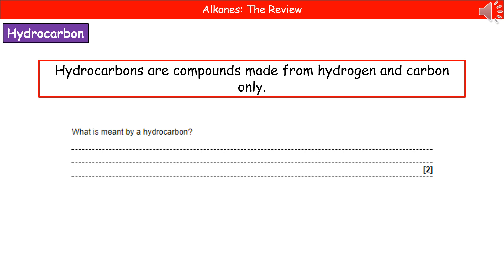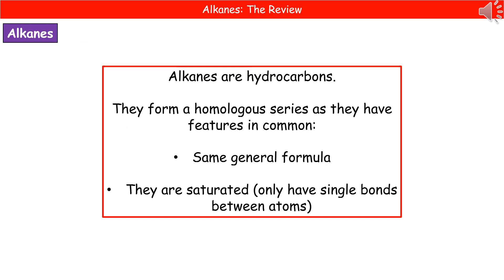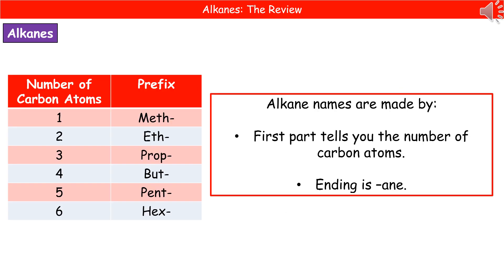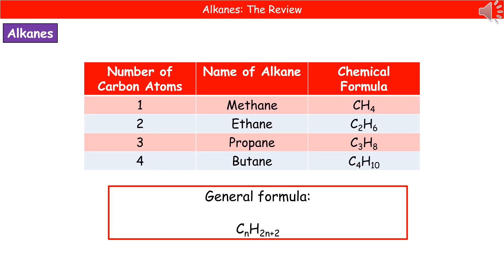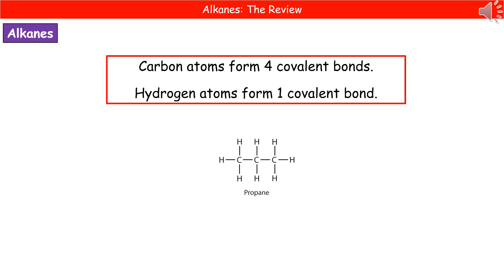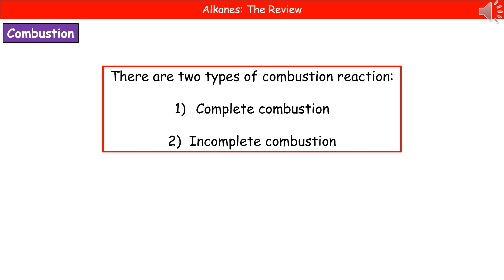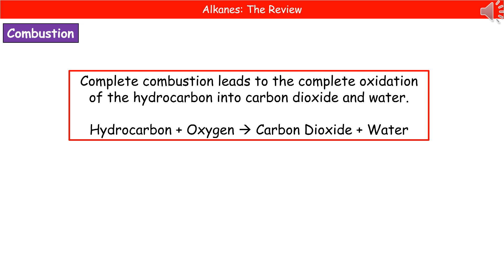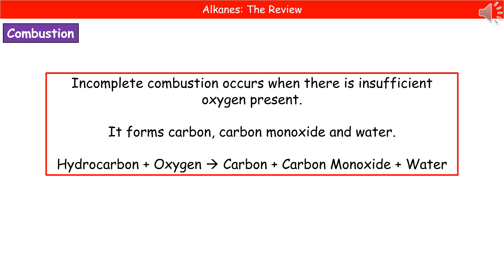OCR Gateway A (9-1) C6.2.1 - Alkanes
OCR Gateway A revision video for Chemistry on C6 - Alkanes for the foundation and higher tier.  First exams in 2018.